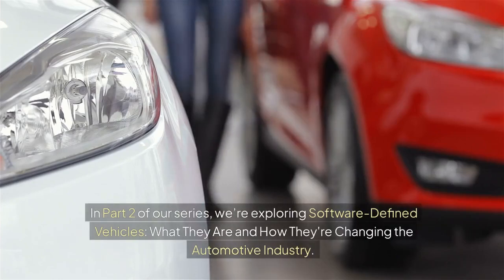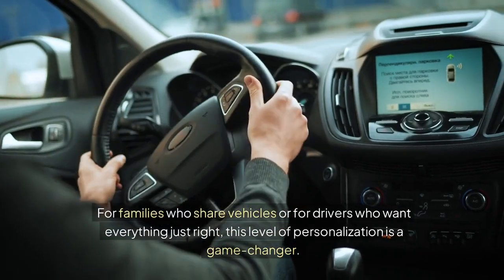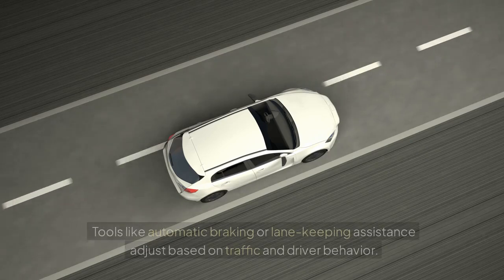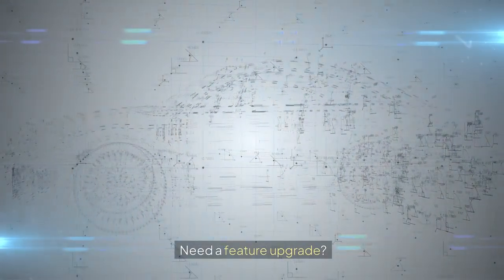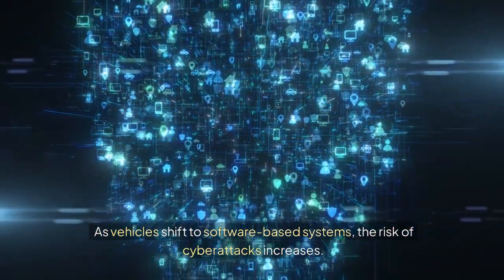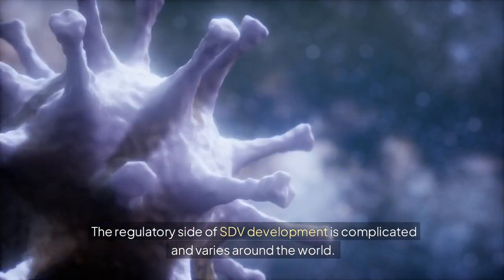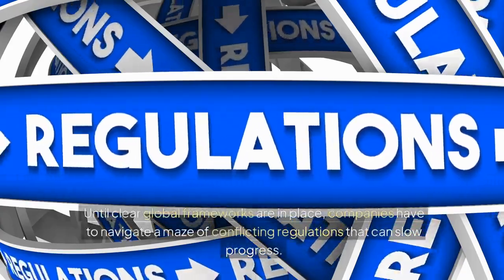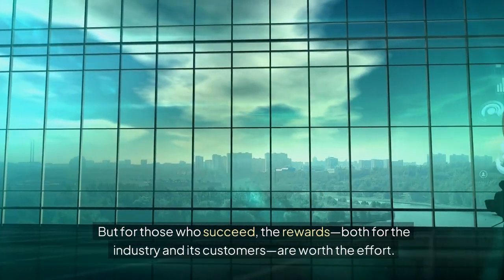Software-Defined Vehicles: Revolutionizing the Automotive Industry | Part 2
In Part 2, we dive deeper into how Software-Defined Vehicles are reshaping the future of transportation. From driving automation to enhanced vehicle performance, SDVs are leading the charge in the automotive tech revolution. Don't miss this exciting journey into the world of SDVs!